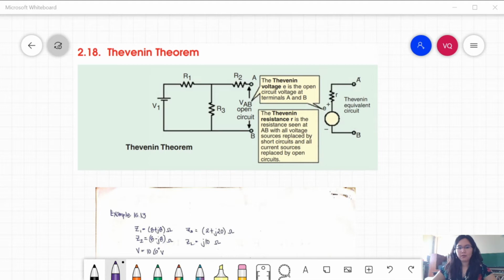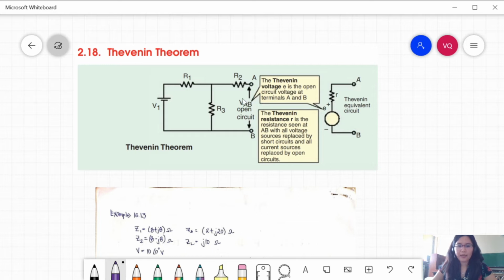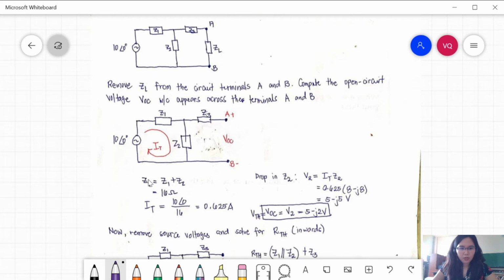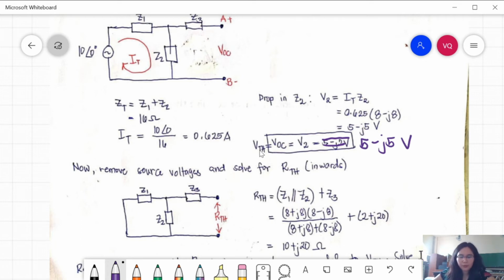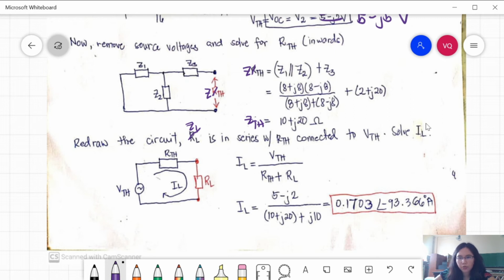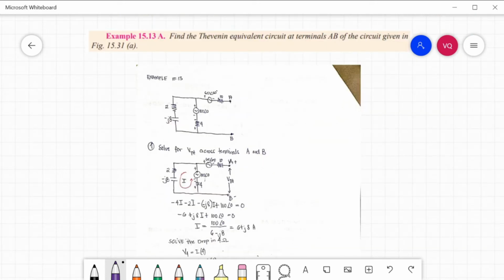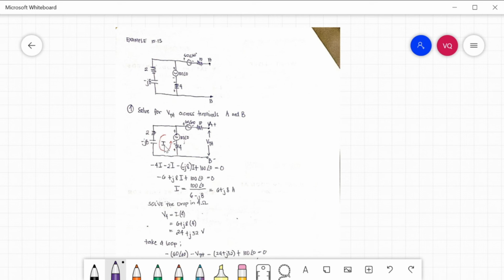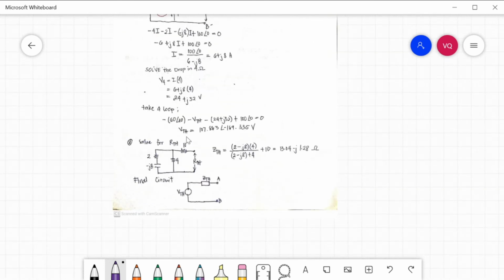THEVENIN THEOREM IN AC CIRCUIT